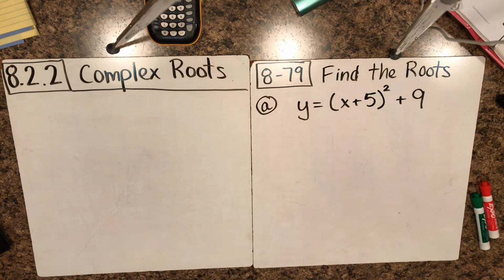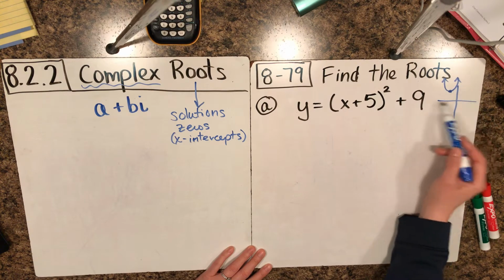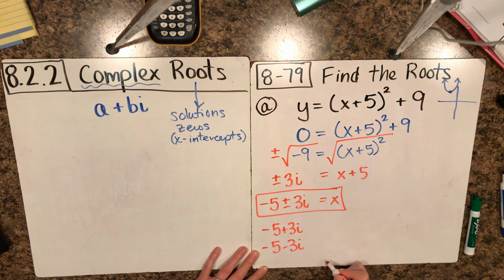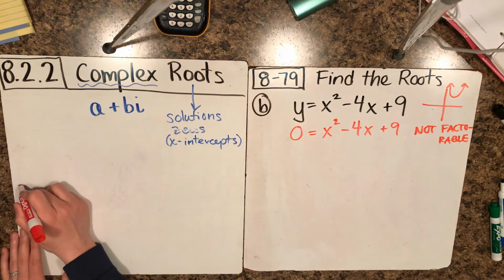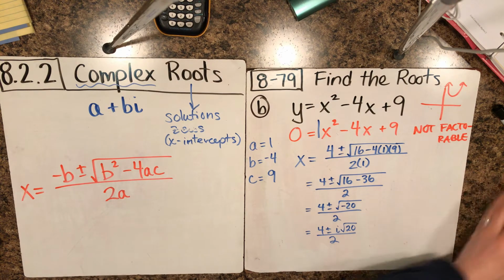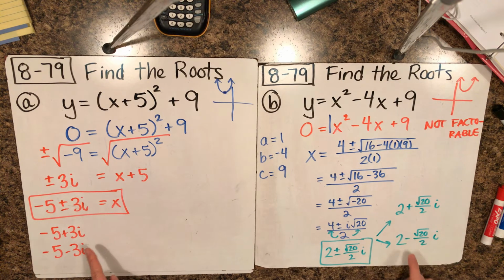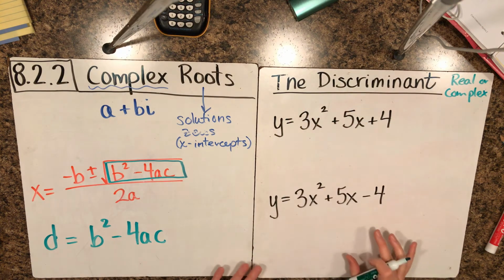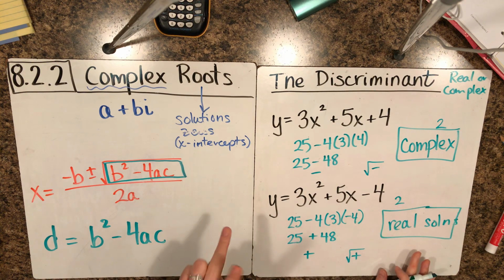8.2.2 Part 1